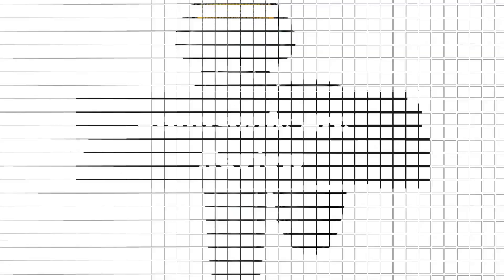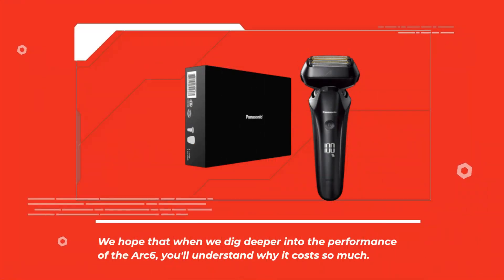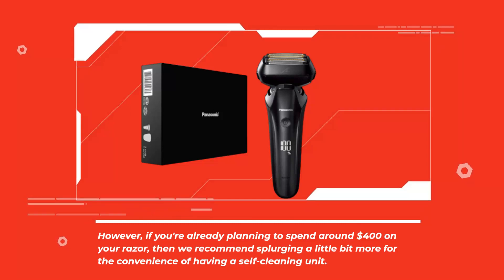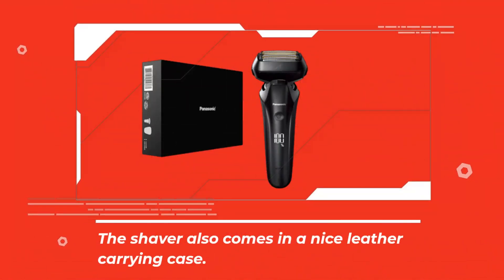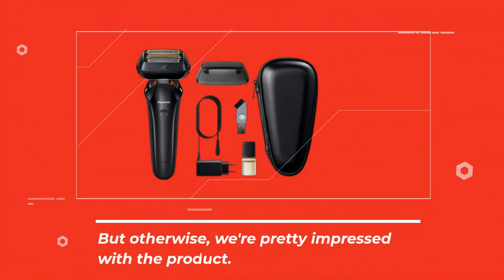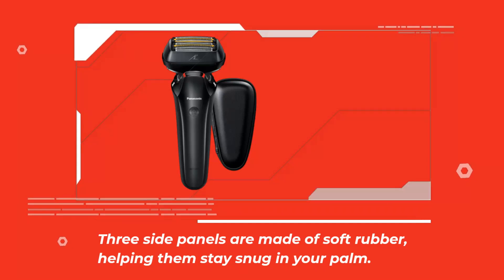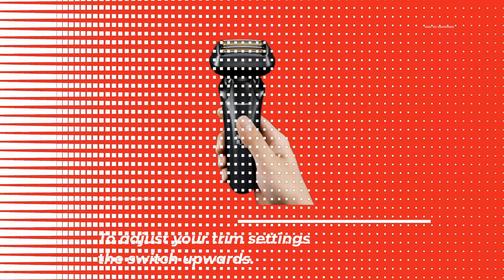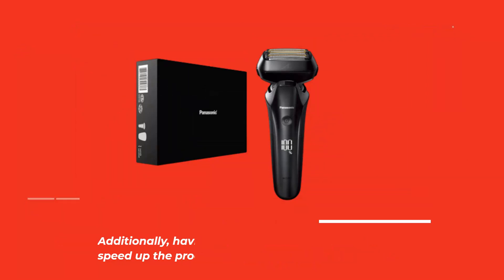Panasonic Arc6: The Ultimate Shaver for a Smooth Shave | Review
Amazon Product Name : Panasonic Arc6

The Panasonic Arc6 Electric Razor for Men promises a smooth and comfortable shaving experience. This innovative razor features six precision blades and a powerful motor that can handle even the thickest beards. With its ergonomic design, the Arc6 can be used wet or dry, and it's fully washable for easy maintenance. In this review, we take a close look at the features and performance of the Arc6 to help you decide if it's the right razor for your needs.